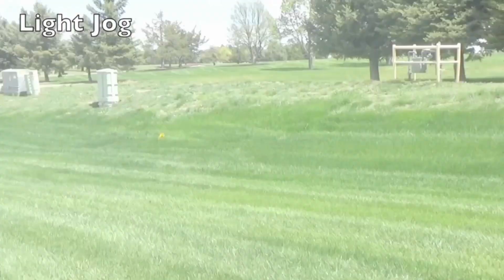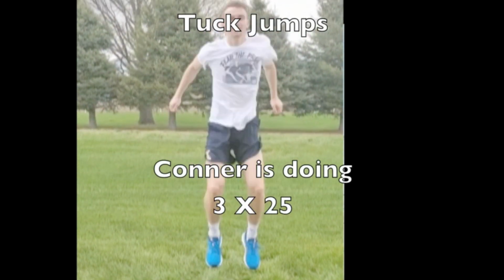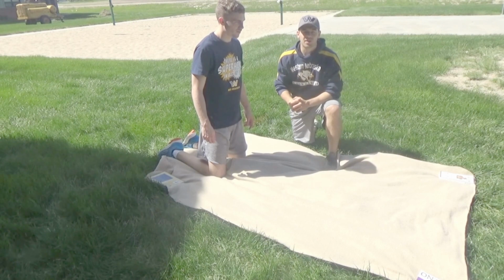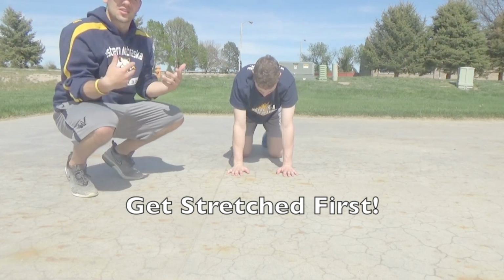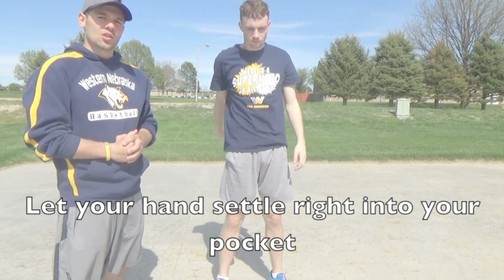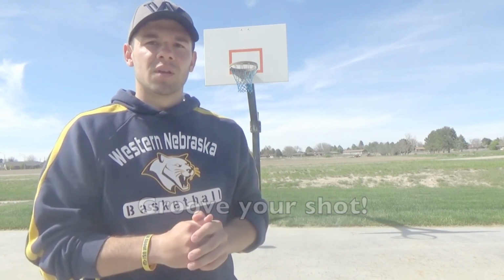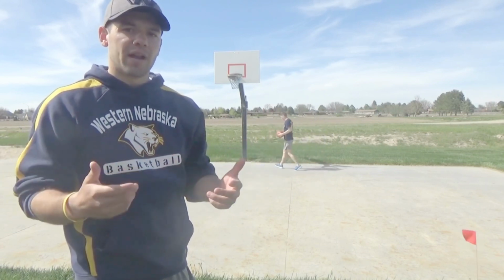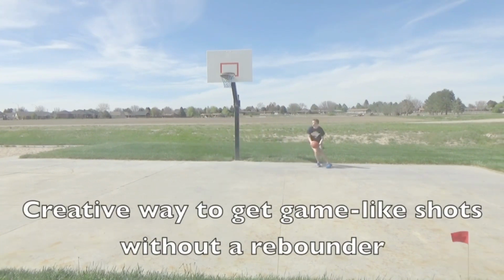WNCC Workout Wednesdays | May 20, 2020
Are you ready for this week's WNCC Workout Wednesday?!

We have a great workout lined up for you with a special guest appearance from WNCC Men's Basketball player Conner McCracken.

Be sure to join us to get some quick workout tips and to stay active and healthy during this time!